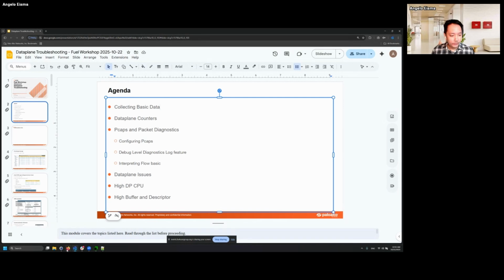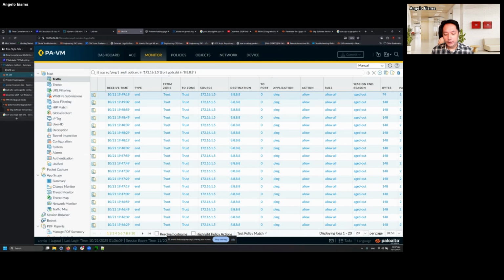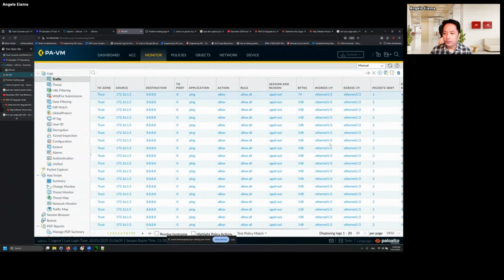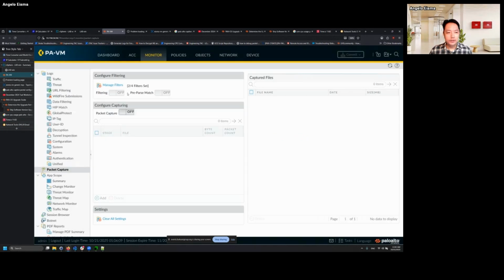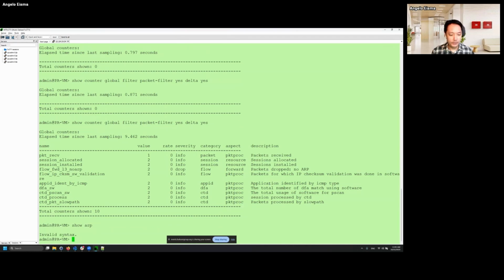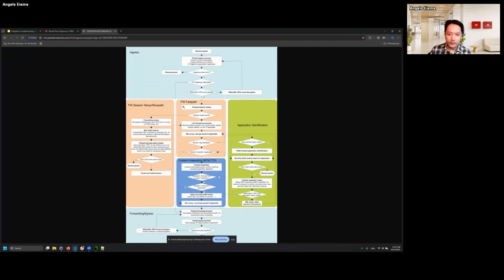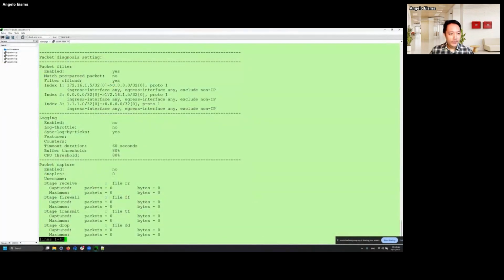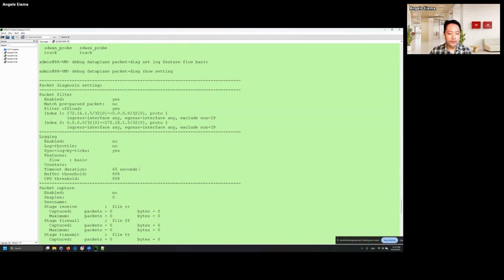SAGE-Fuel Workshop - Oct 2025: PANW NGFW Security Posture: Day One Essentials - Part 3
In part three of this series, we move over to Angelo Eisma and he gives us an overview of advanced dataplane troubleshooting.  We've had other sessions where we go into this in greater detail, but in this video, Angelo concentrates on how to collect basic data, dataplane counters, and pcap and packets collection and diagnostics.